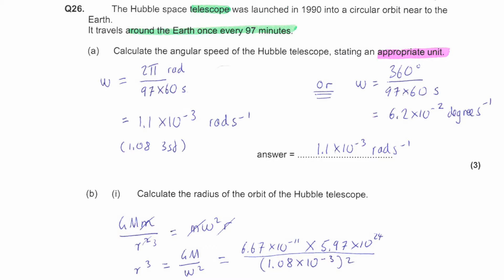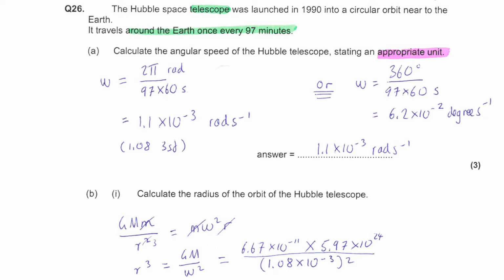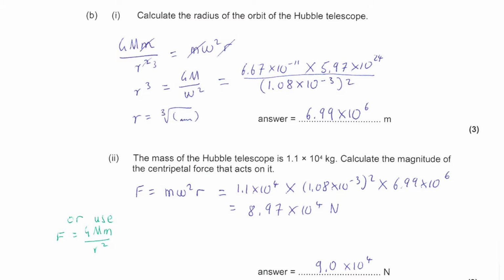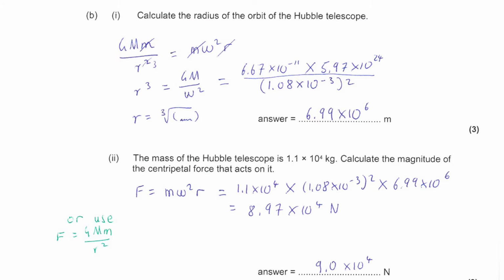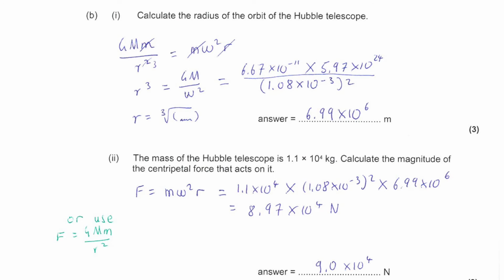G fields Q26